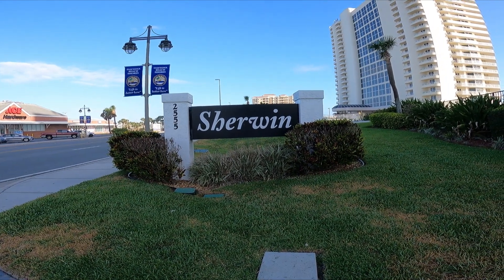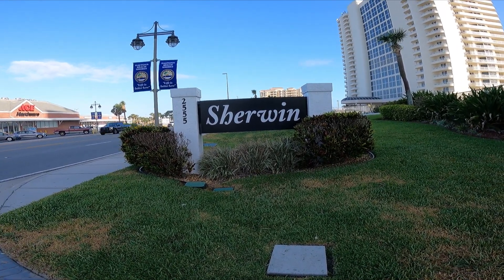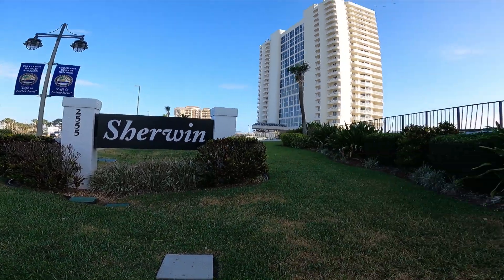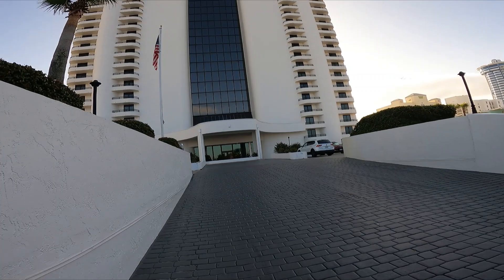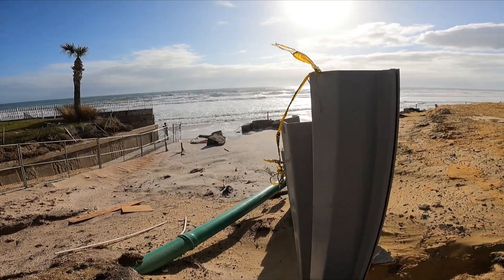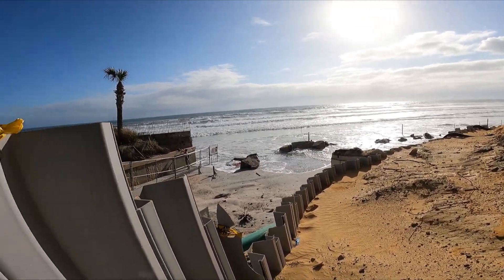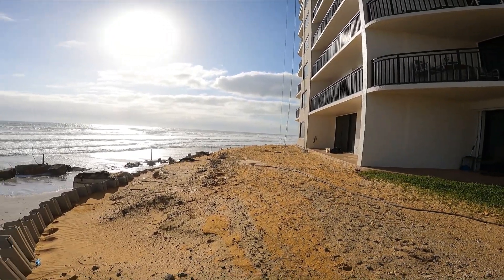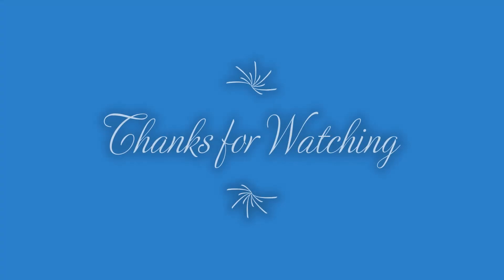SUZANNE GUERIN commented Can you please film the Sherwin 2555 south Atlantic Daytona Beach shores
SUZANNE GUERIN commented Can you please film the Sherwin 2555 south Atlantic Daytona Beach shores Especially interested in the repairs to the sea wall and beach access. Thank you